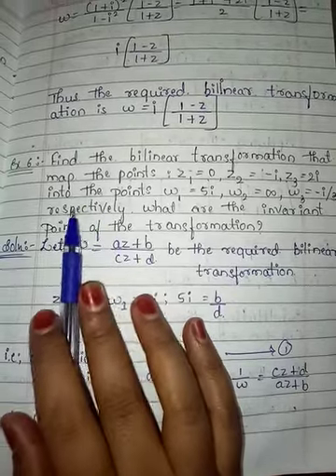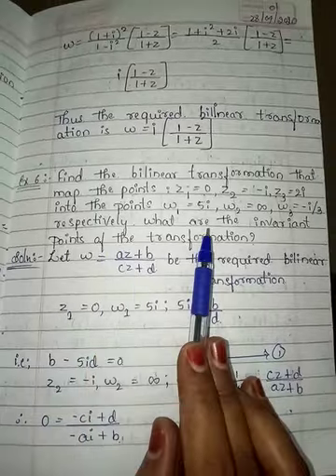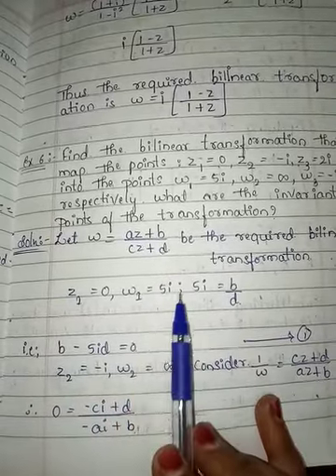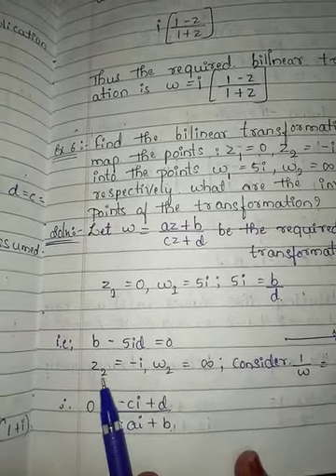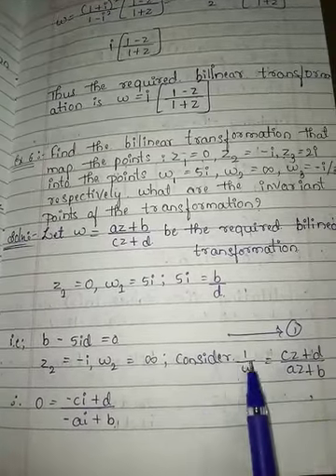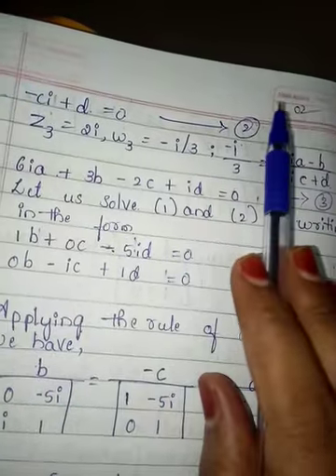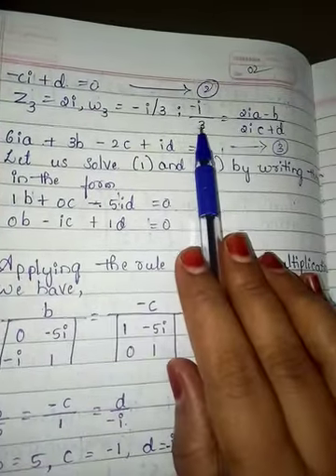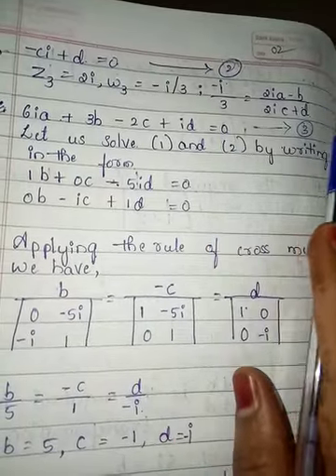Module 2. Example on Bilinear Transformation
Conformal Transformation and Complex Integration